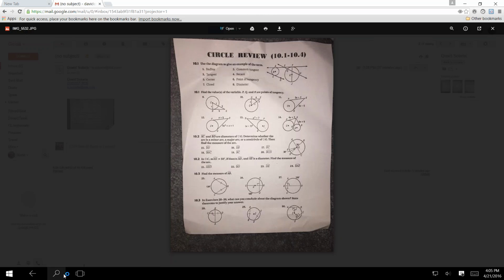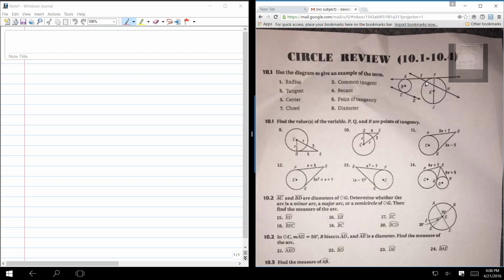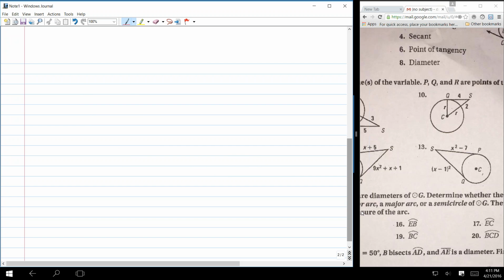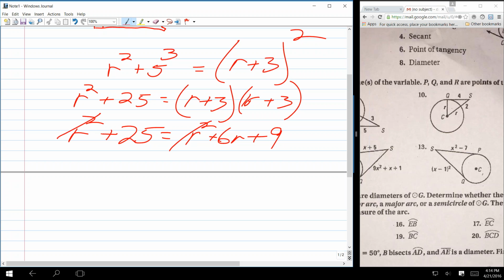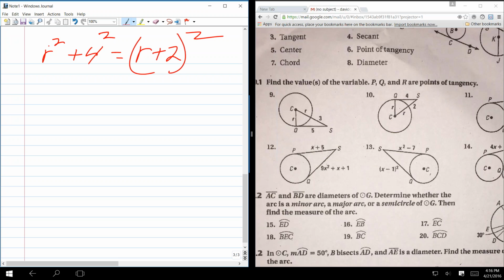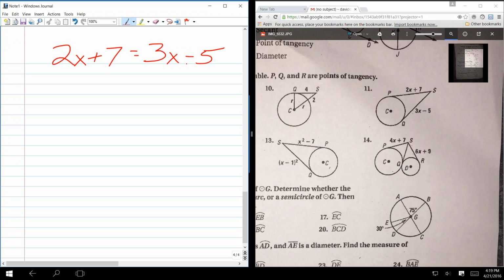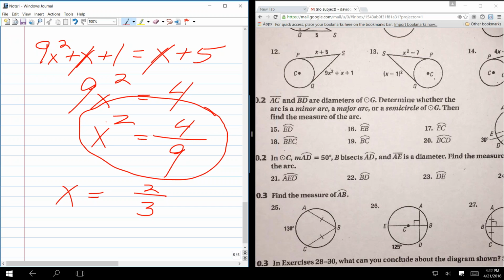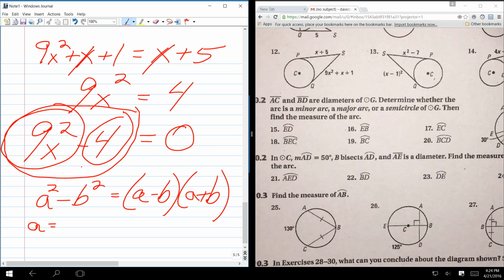Online Geometry tutoring, MD042116